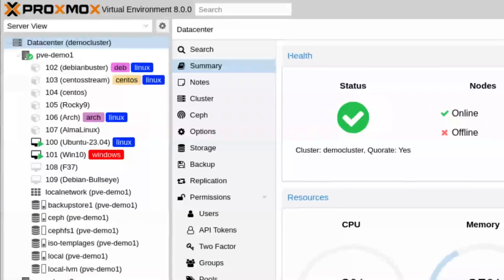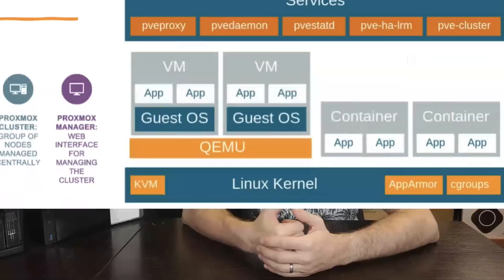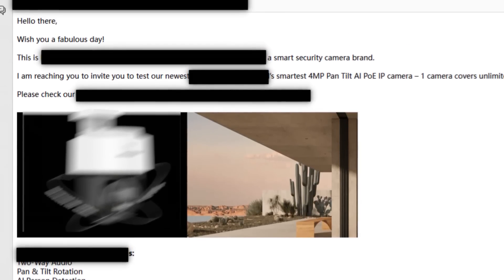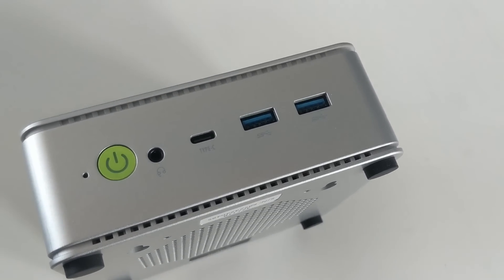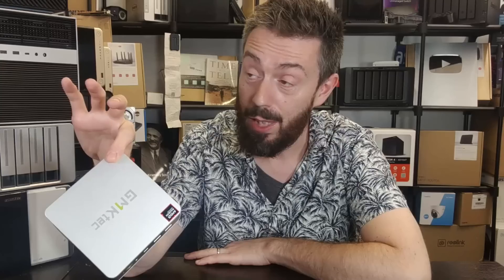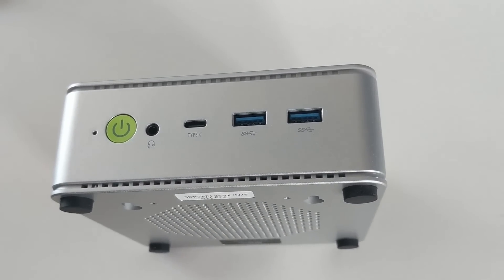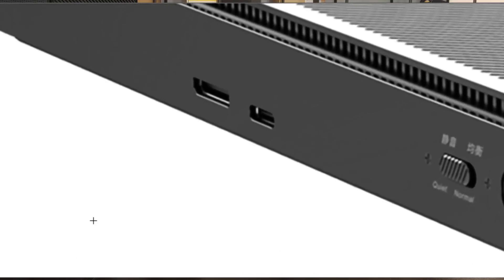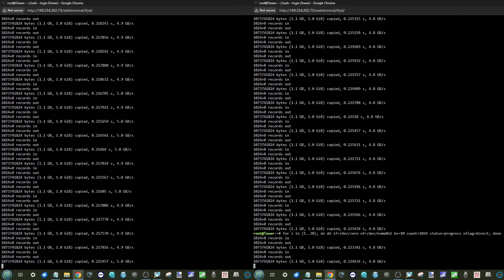A Fake NUC as a Pocket Proxmox - Any Good? (GMKtec K8 NUC Mini PC)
AMD Ryzen 7 8845HS Mini PC--NucBox K8 on Amazon

Video Chapters
00:00 - The Start
00:15 - Why Proxmox?
02:00 - Fun Fact about Reviewers
02:25 - Why the GMKTec K8 NUC?
03:20 - The CPU is a banger!
04:26 - USB 4 and/or Oculink?
05:00 - Gen4 Architecture
05:45 - Active Cooling
06:25 - Proxmox Deployment
06:51 - Power Consumption
07:35 - Verdict...for now
08:18 - I NEED YOUR HELP

400W SFX PSU ￡24.36
￡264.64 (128GB M.2 NVMe + 4GB RAM + 400W PSU)

Aliexpress links
Jonsbo N2
Topton N5105/N6005+4GB
SATA x6 Cable
400W SFX PSU
300W PSU

400W SFX PSU ￡24.36
Total 390.44 (i5 CPU + 16GB RAM + 2x10GbE + 400W PSU + Case + Cables)

Aliexpress Links
400W SFX PSU
Mobo+Intel i5-12490F+16GB
2x M.2 NVMe Card

Best Jonsbo N2 Build for £750-1000
Jonsbo N2 + Gen4/5 MoBo + Intel Core i5 12th Gen with Int Gfx + 32GB RAM + 10GbE Build
600W SFX PSU ￡43.78
Asrock Z690M-ITX/AX gEN 4/5 Motherboard £171.20
Intel Core i5-12600K 12th Gen £239
Corsair VENGEANCE LPX DDR4 RAM 32GB (2x16GB) £59.99
Total £586.63 (Amazon) + ￡123.51 (Aliexpress)